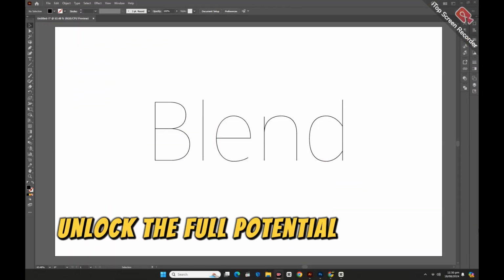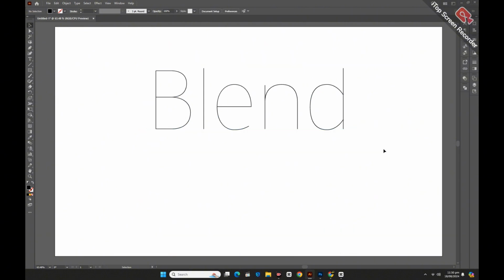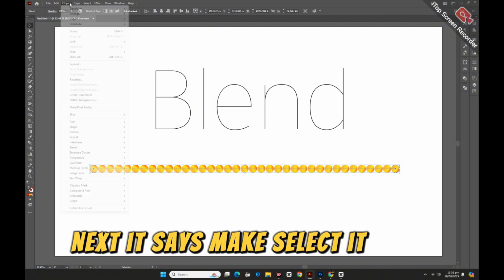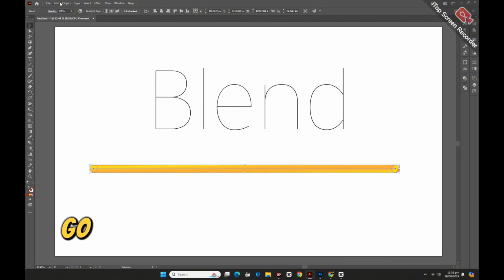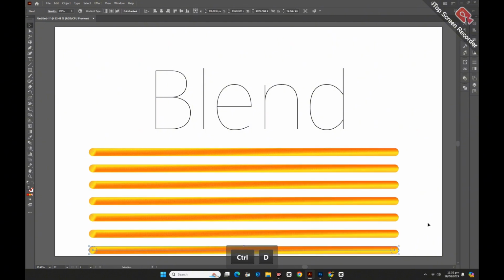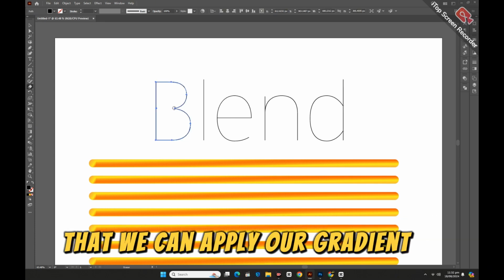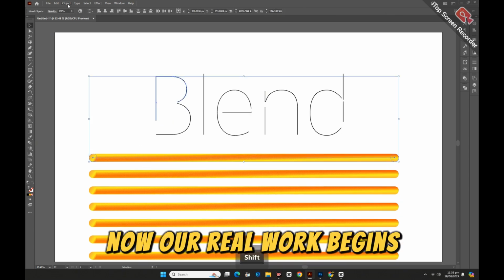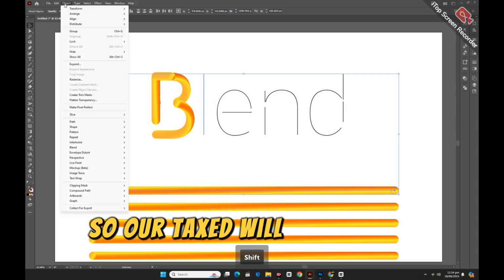How to MASTER the Blend Tool in Illustrator for AMAZING Designs/HLGRAPHICS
How to MASTER the Blend Tool in Illustrator for AMAZING Designs

Mastering the Blend Tool in Illustrator will completely change the way you create designs, and I’m about to show you how!

Unlock your creative potential with our latest tutorial, "How to MASTER the Blend Tool in Illustrator for AMAZING Designs"! Whether you're a beginner or a seasoned designer, mastering the Blend Tool is essential for creating stunning visuals. In this video, we’ll explore the incredible benefits of using the Blend Tool in Adobe Illustrator, including how it can enhance your designs with smooth transitions, eye-catching gradients, and complex shapes. Discover step-by-step techniques on how to effectively use the Blend Tool to create mesmerizing patterns and dynamic illustrations. You'll learn tips and tricks to manipulate blends for unique effects, making your artwork stand out. Plus, we’ll share expert insights on how to integrate the Blend Tool into your design workflow for maximum efficiency. Join us on this journey and elevate your design skills to the next level! Let's start blending!

typography illustrator
adobe illustrator free
Adobe Illustrator
Illustrator
Graphic Design
Blend Tool
Illustrator Tricks
Graphic Design Tools
Digital Art
Design Tutorial
Illustrator Tips
Vector Art
Illustrator Effects
Design Software
Adobe Tips
Graphic Design Tutorial
Digital Design
Creative Techniques
Blending Techniques
Design Inspiration
Art Tutorials
Amazing Designs